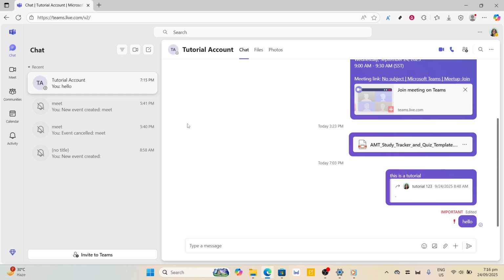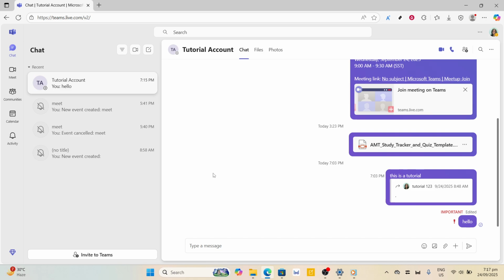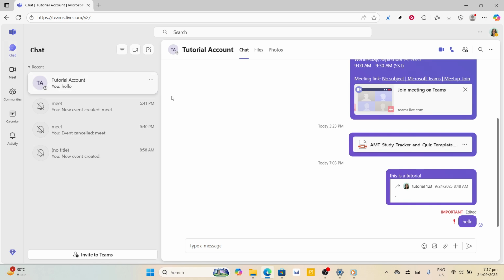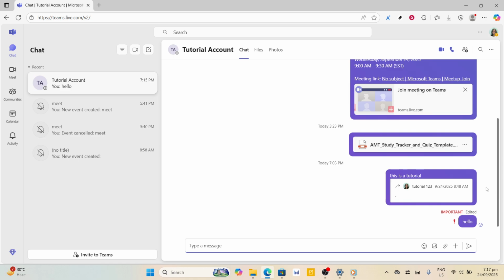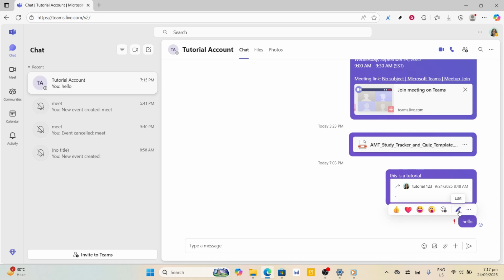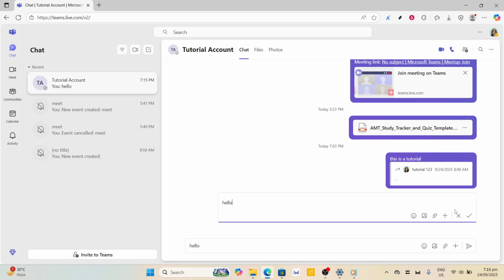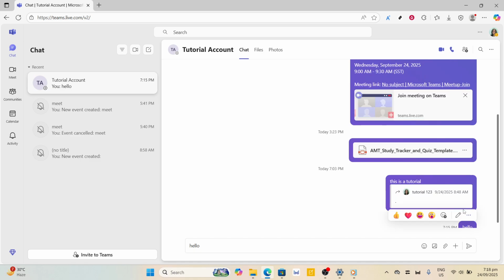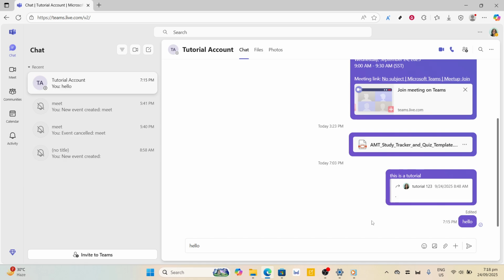How To Remove “Important” Tag From Messages In Microsoft Teams (Alternative)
⚠️ Accidentally marked a message as important? This guide shows you how to remove the “Important” tag from messages in Microsoft Teams step by step. ✅